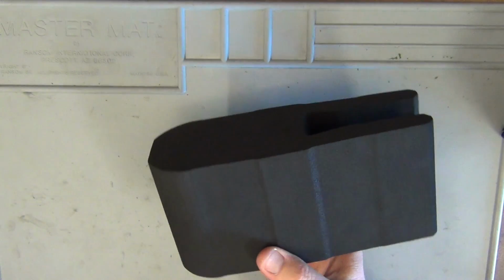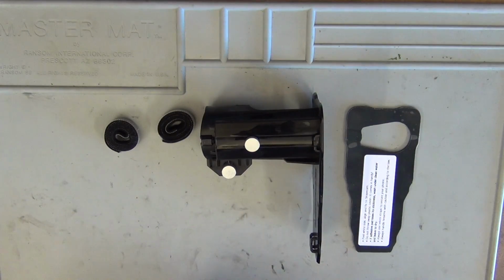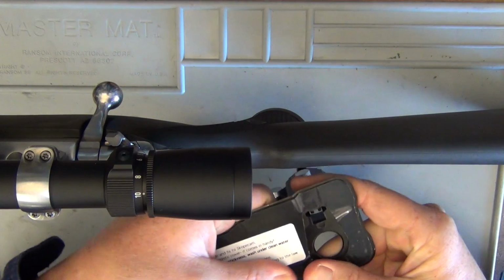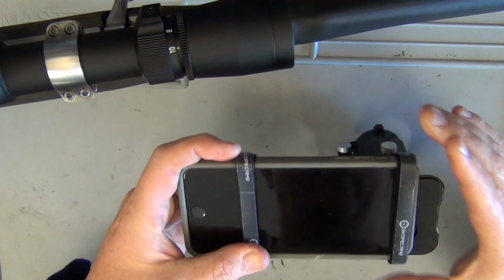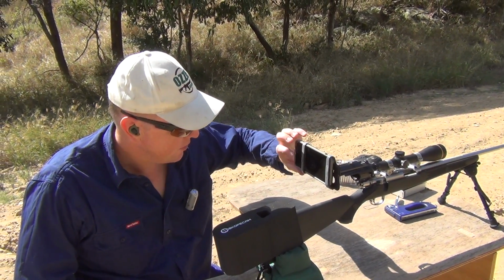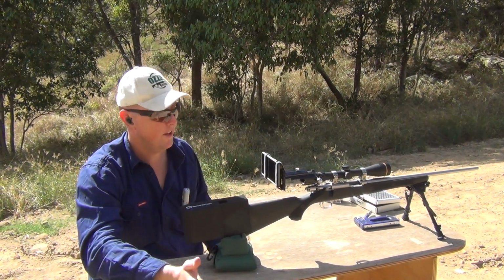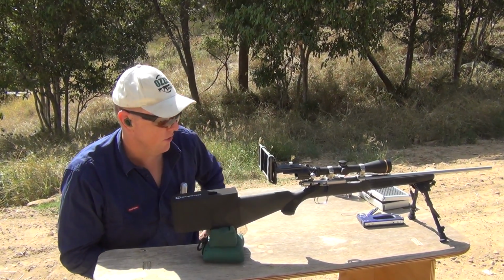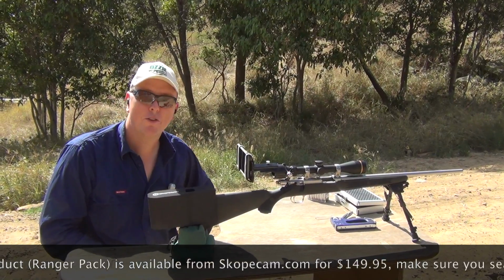Skopecam 2 "Universal" Smartphone Rifle Scope Mount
Skopecam is a universal mount that allows you to use most Smartphones with virtually any rifle scope, so you can record high quality video of your shooting activities. Whether it's on the range or in the field, the mount comes with a butt-stock riser if purchased in the Ranger Pack.